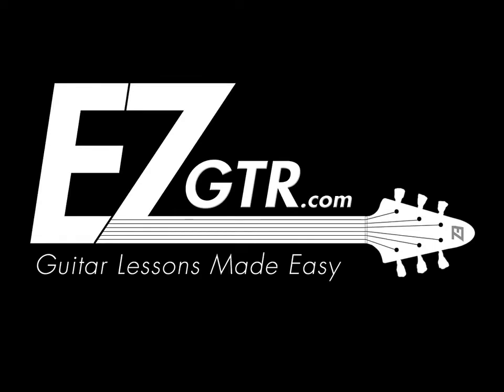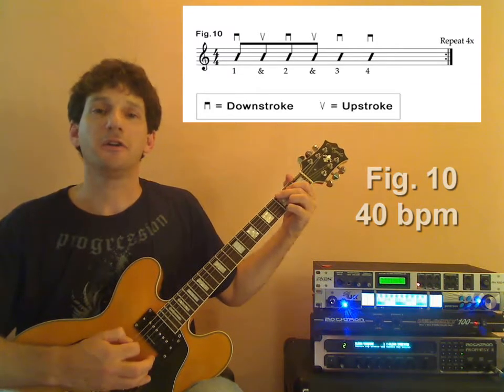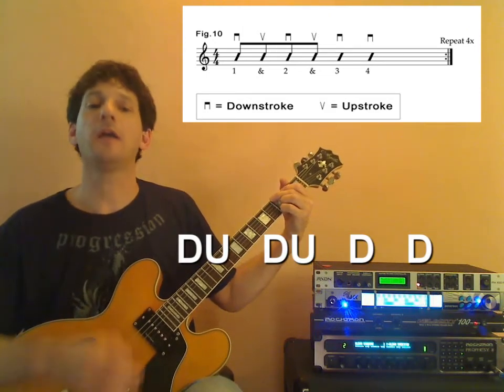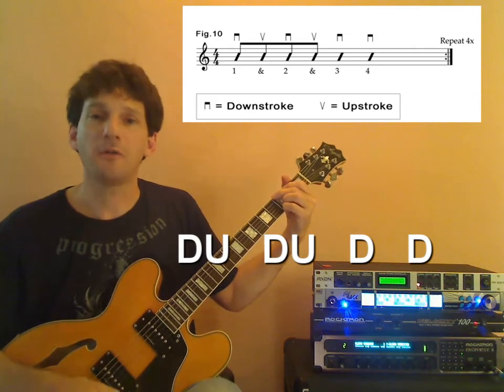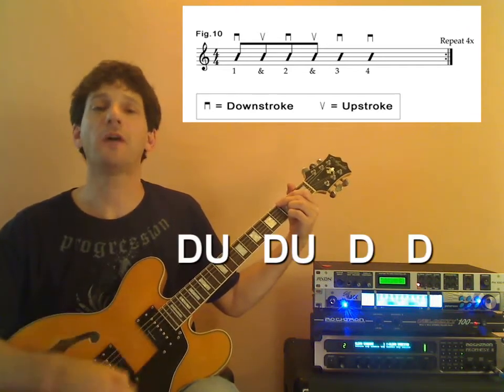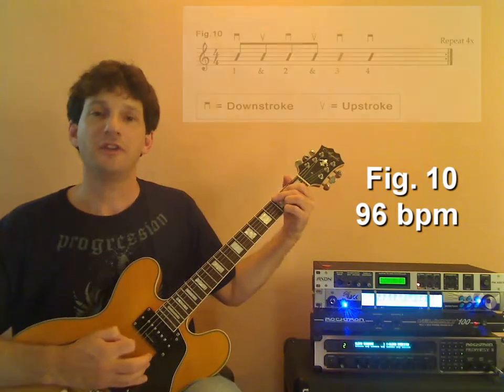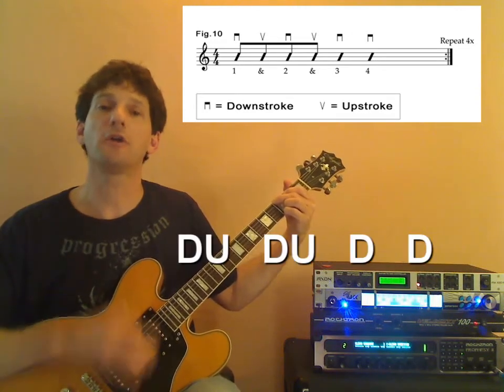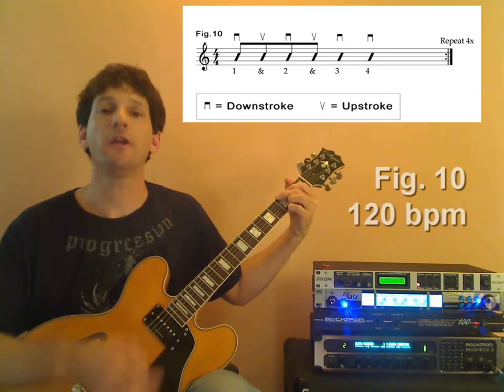Guitar Strumming Patterns - Lesson 10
Learn the basics of strumming patterns and counting note values in this 10 part series of beginning guitar lessons. Dan Sindel walks you through the essentials step by step and works with the metronome at various tempos.

FREE PDF for this LESSON Series
"JOIN THE TEAM" Sign up for our newsletter and download FREE LESSONS & all kinds of cool stuff!!